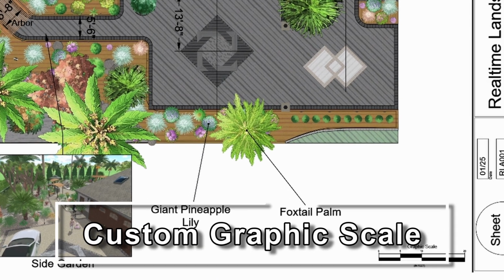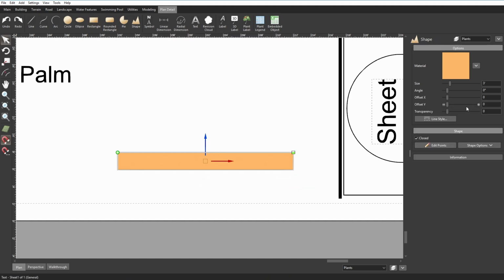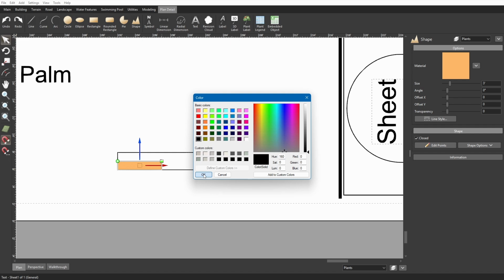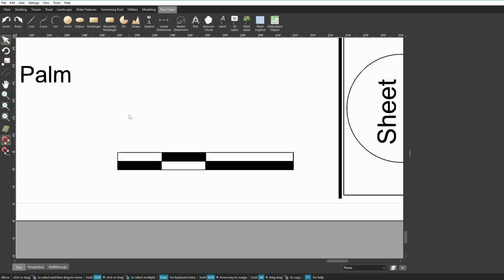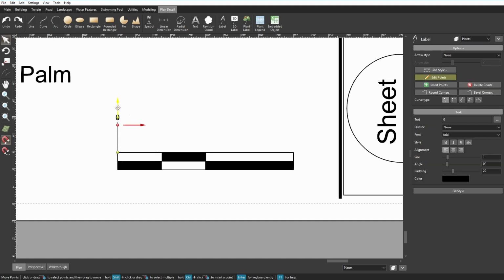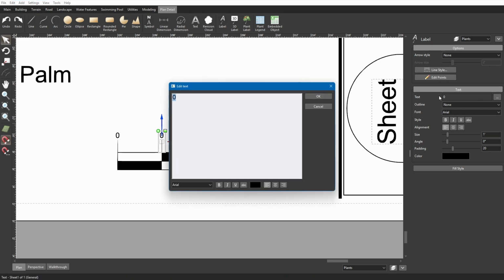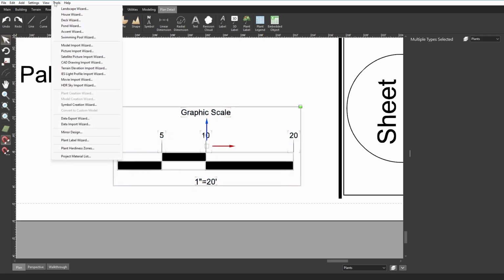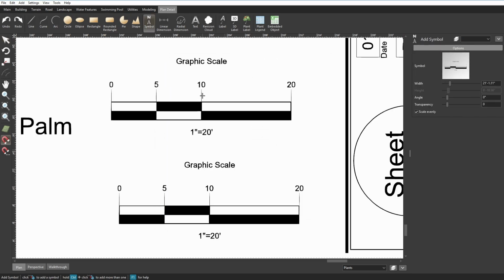Realtime Landscaping Architect: Adding a Graphic Scale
Learn how to create a Graphic Scale using the Plan Detail tools.